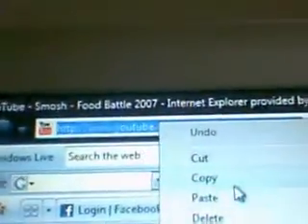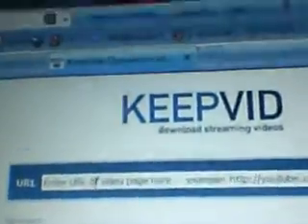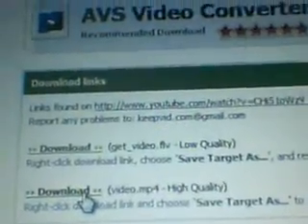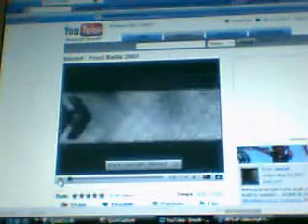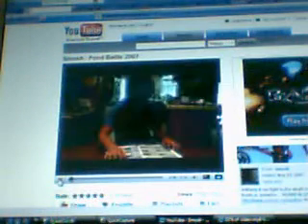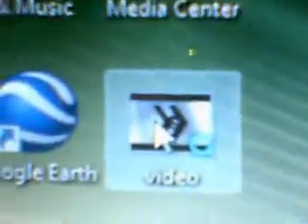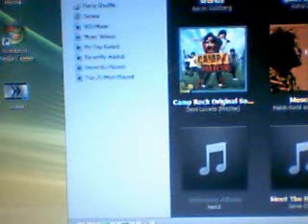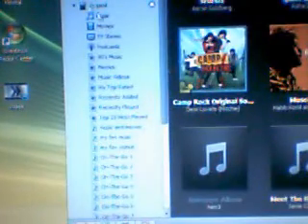how to put videos onto ipod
how to put videos onto ipod safe for free